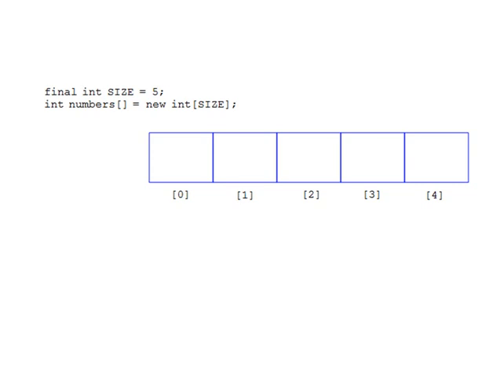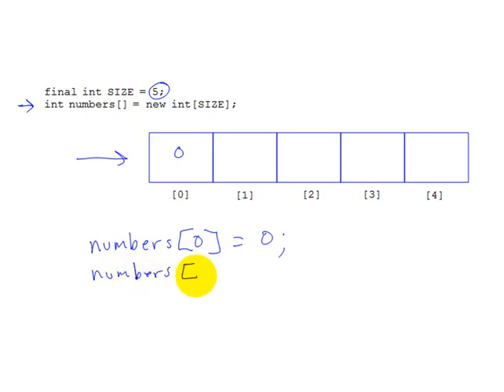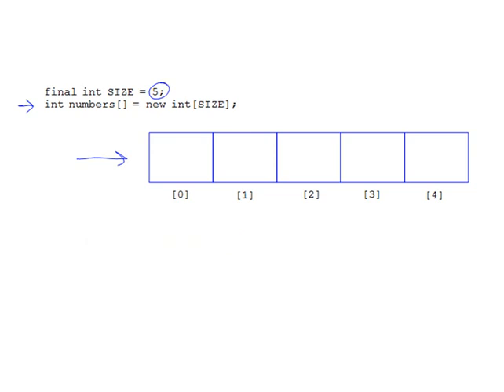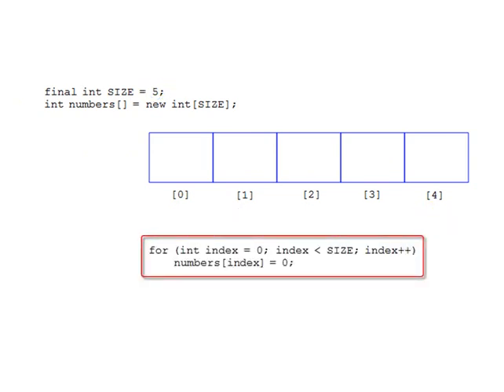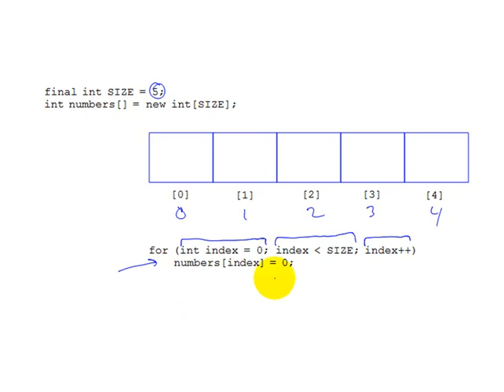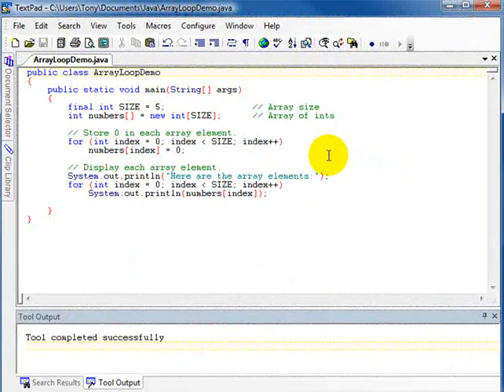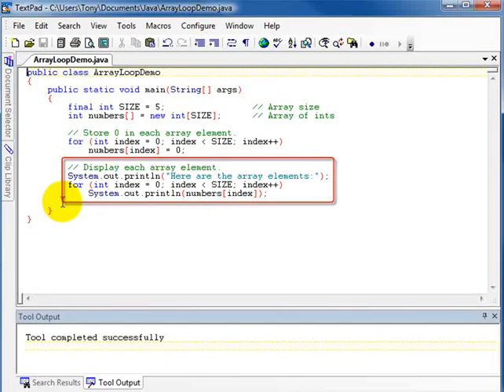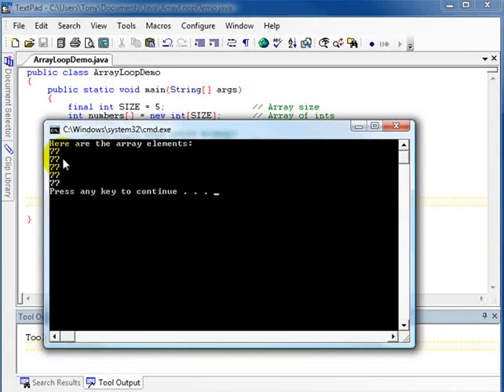Chap08 Vid01 Accessing Array Elements in a Loop